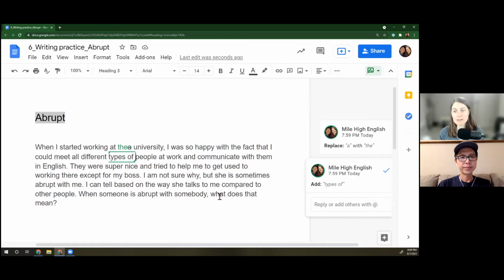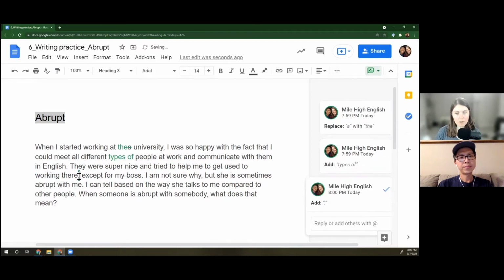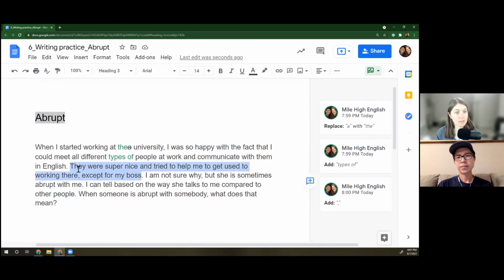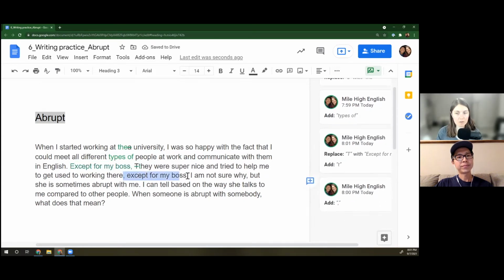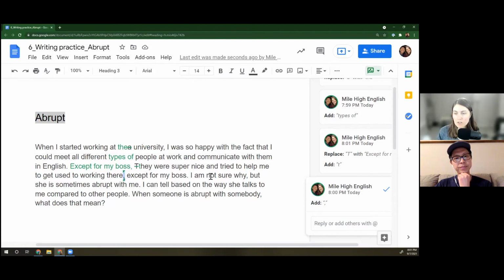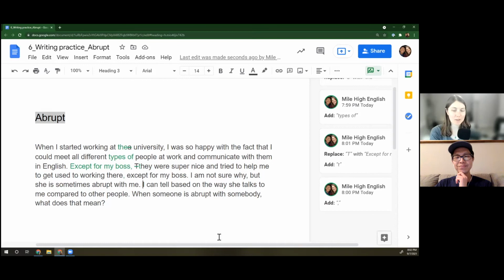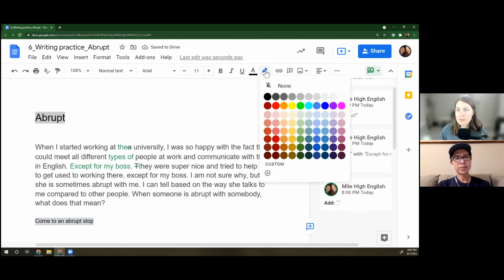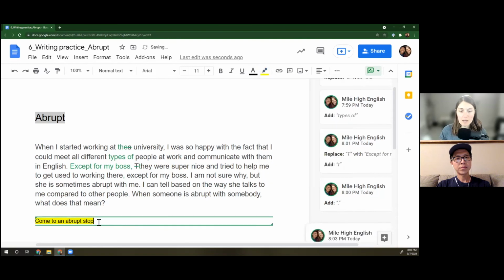중고급 온라인 영어_Writing 교정 샘플 영상 #3 with 미국 원어민 선생님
이번 영상에서는 abrupt를 이용해서 영작 한 것을 교정 받는 샘플이에요!
중고급 수준의 영어를 구사하는 분들의 공통점을 보면 writing을 상대적으로 힘들어 한다는 거에요. 스펠링이나 띄어쓰기 등 있는 그대로 보여줄 수 밖에 없어서 틀린 것들이 더 잘 보이게 되니까요. 마일하이잉글리쉬에서는 미국 원어민 선생님에게 직접 Google Doc을 통해 writing을 영어로 교정을 받을 수 있어요! 틀리더라도 계속해서 영어로 보고, 듣고, 생각하고, 말하는 습관을 키우는게 영어를 잘하게 되는 최고의 방법이에요!